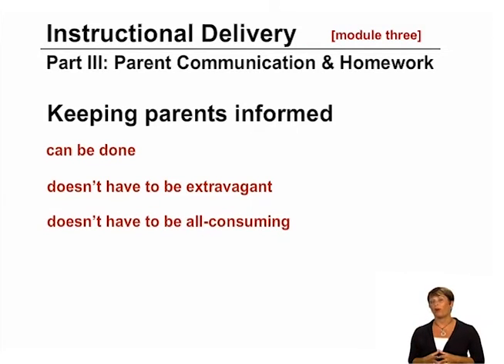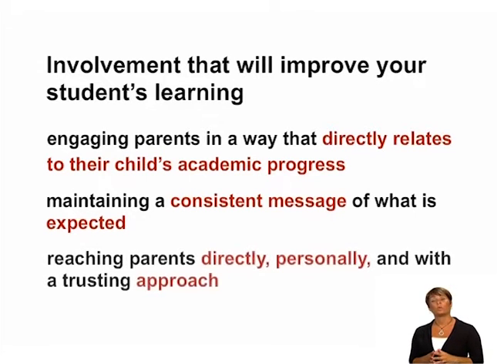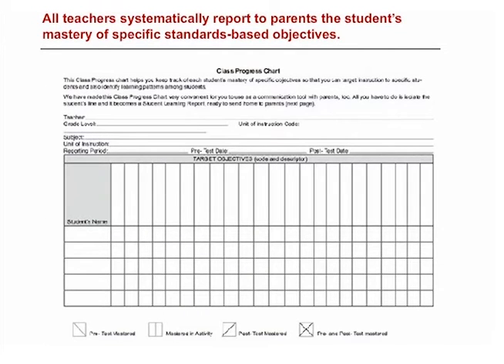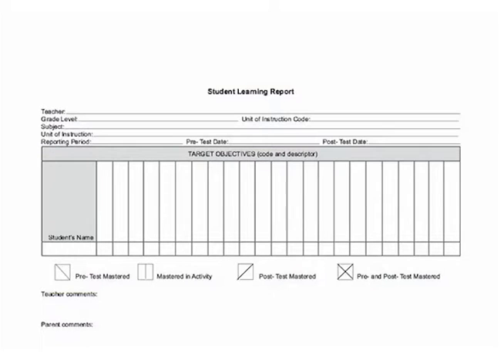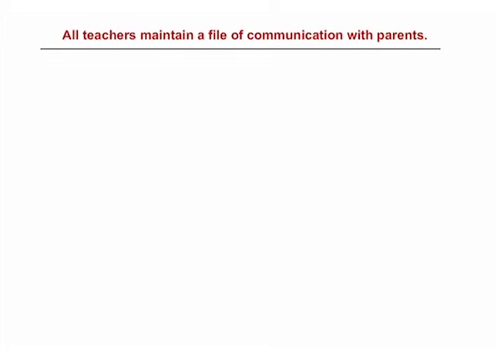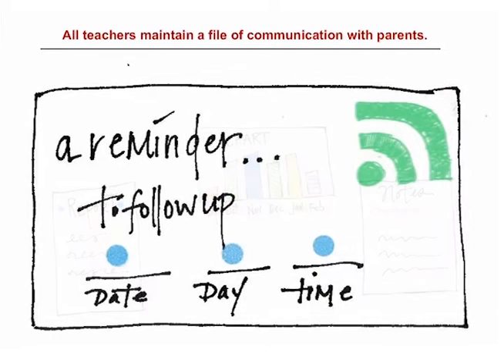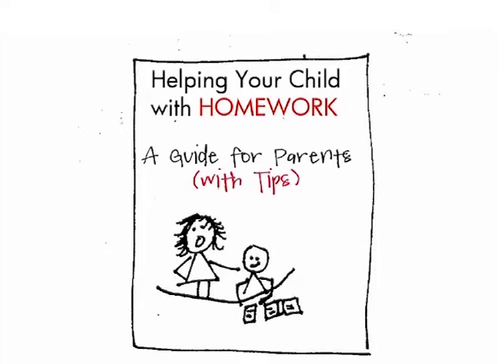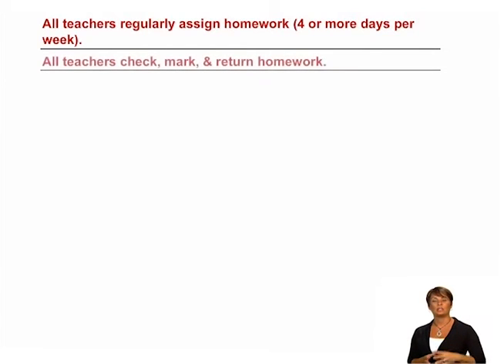Parent Communication & Homework